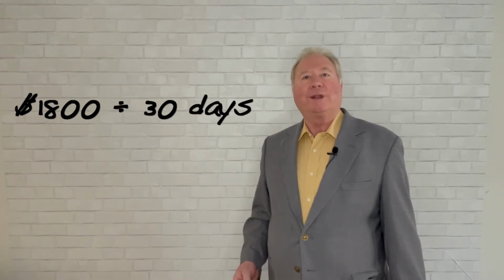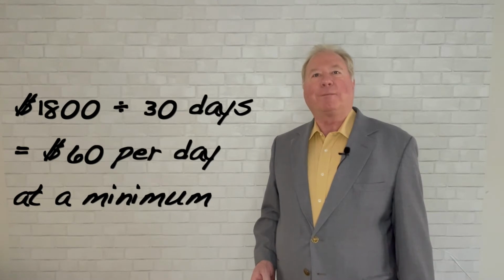Four Ways to Maximize Rental Income